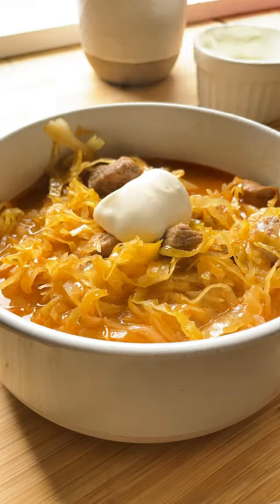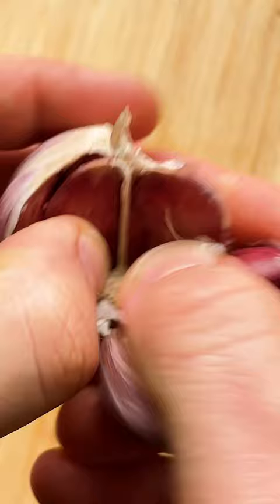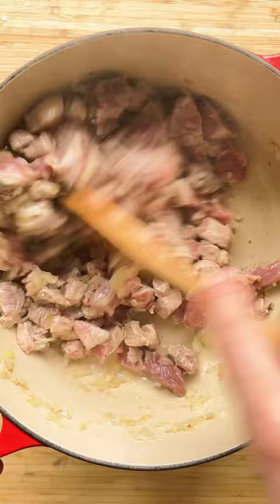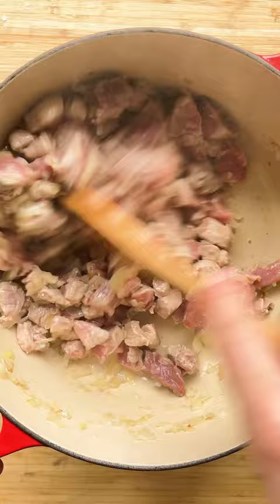Pork and Sauerkraut Goulash (Segedin)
Pork and Sauerkraut Goulash or Segedin is a delicious one-pot recipe. It’s hearty, comforting, and made with few ingredients. Easy to make ahead. Feel free to serve it on its own or with a side dish.